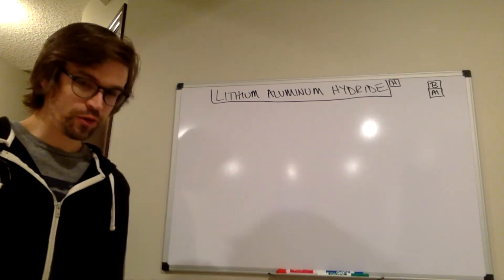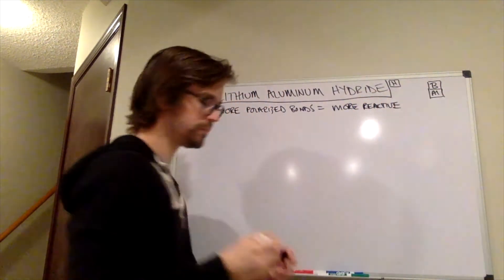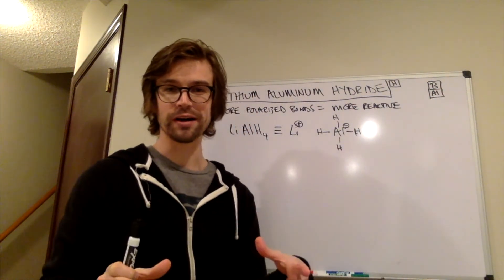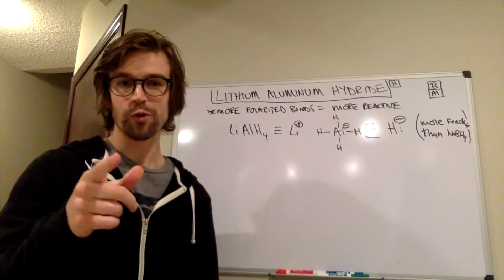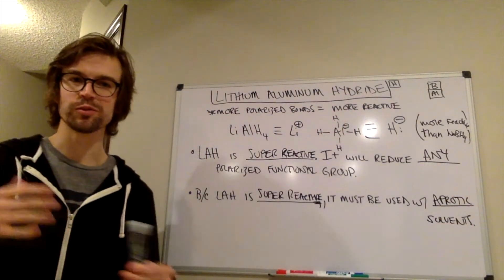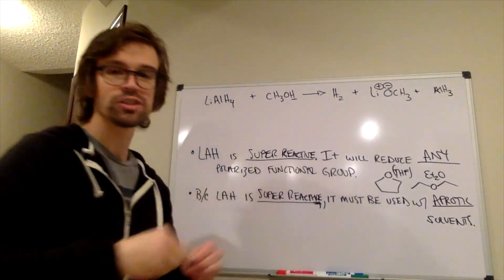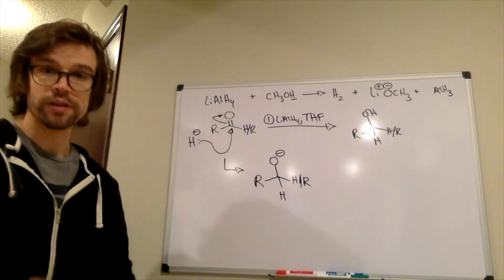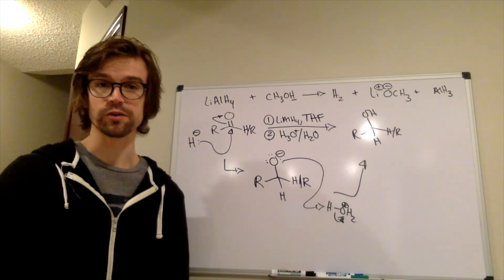Lithium Aluminum Hydride with Ketones and Aldehydes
General LAH overview and how it reacts with ketones and aldehyes